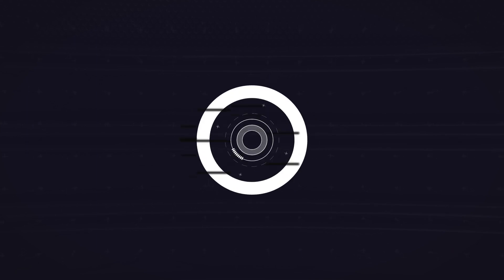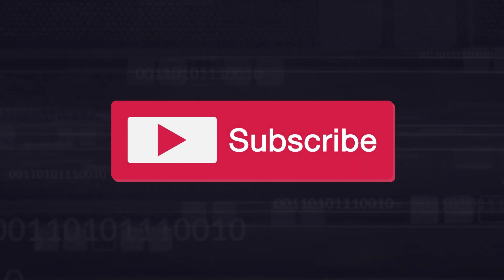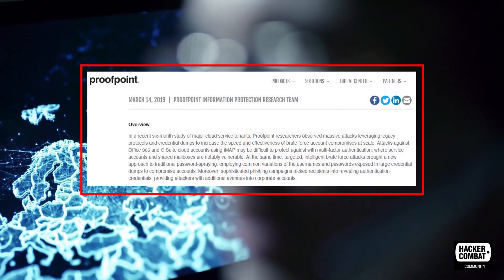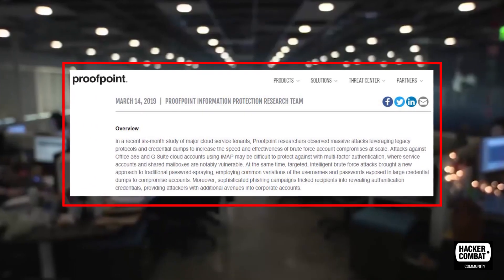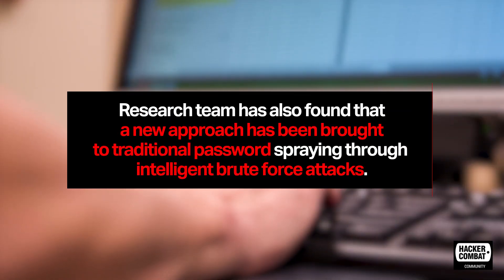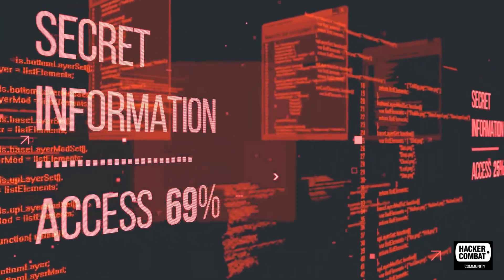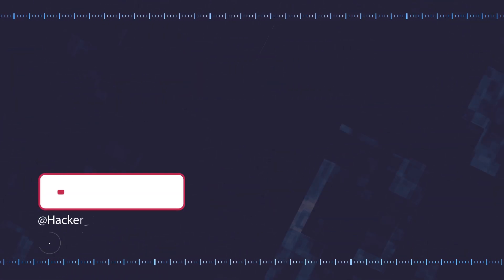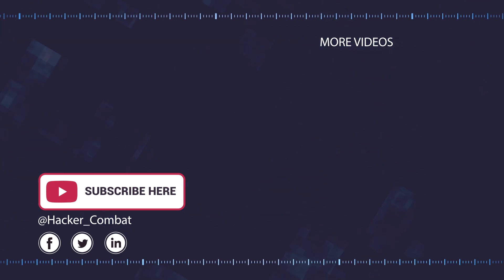Office 365, G Suite Cloud Accounts Hacked Using IMAP Protocol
Hackers are now using IMAP protocol to hack Office 365 and G Suite cloud accounts, bypassing multi-factor authentication; and these kinds of attacks are difficult to protect against, according to a recent research study.